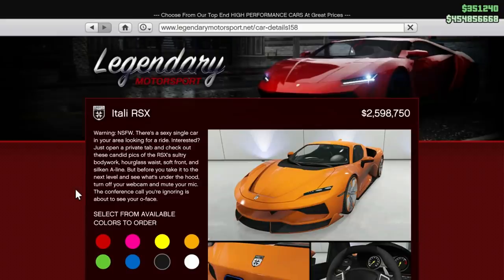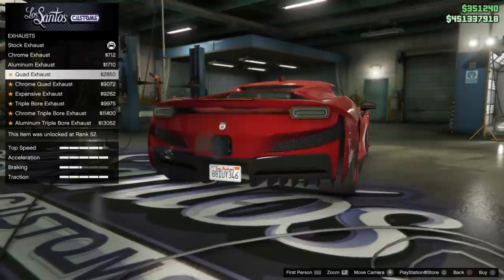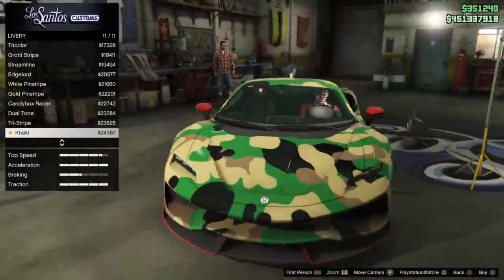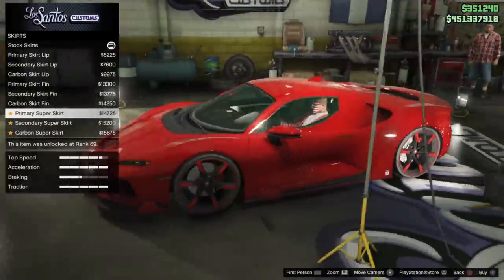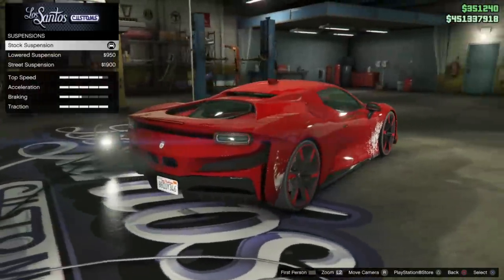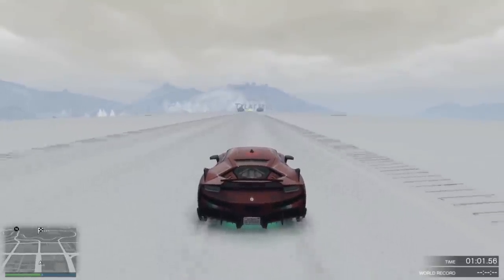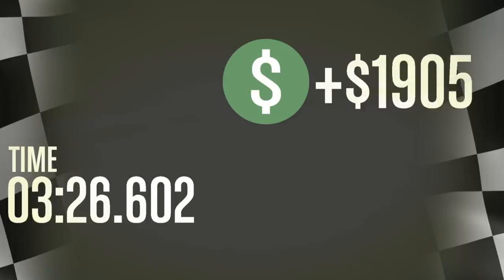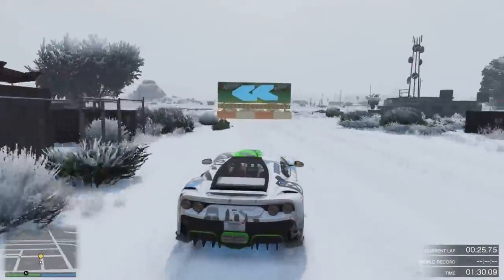Grotti ITALI RSX Review GTA Online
In this video i fully review the Grotti Itali RSX, Customization, performance , and test it against the Pariah and Itali GTO.